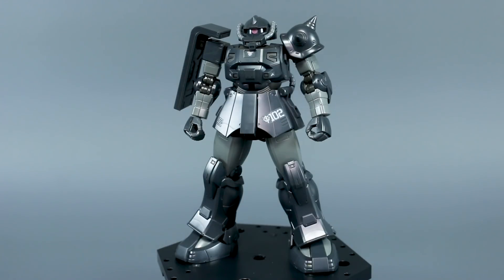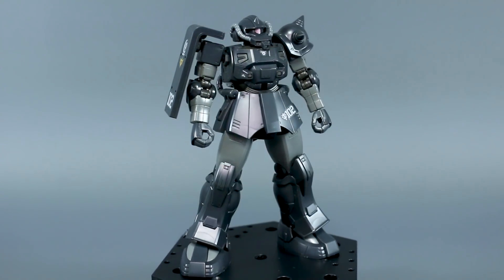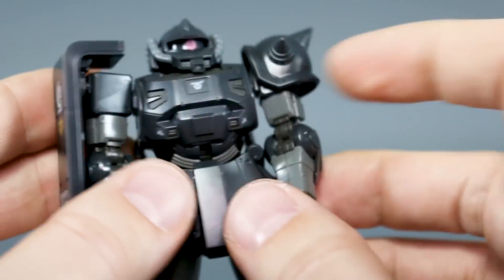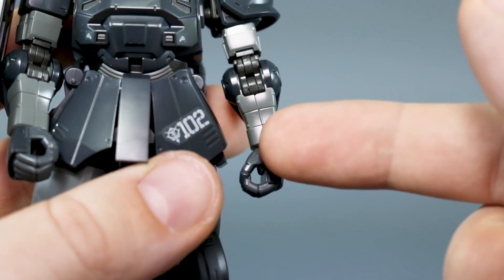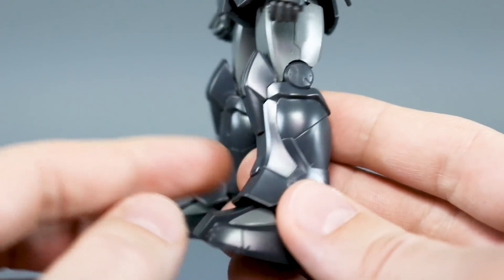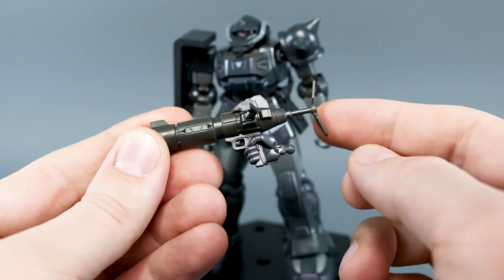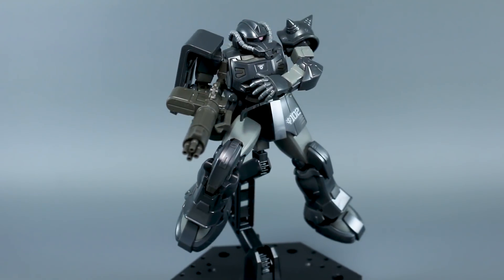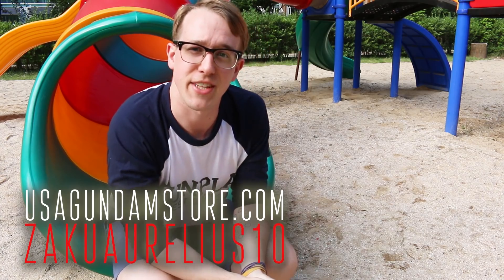1487 - HG Act Zaku [Kycilia's Forces] (OOB Review)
Here's the High-Grade 1/144 scale Act Zaku [Kycilia's Forces]. This new addition to The Origin MSD line up brings some new engineering and cool new weapons into the mix. Another kit with fantastic detail and articulation!